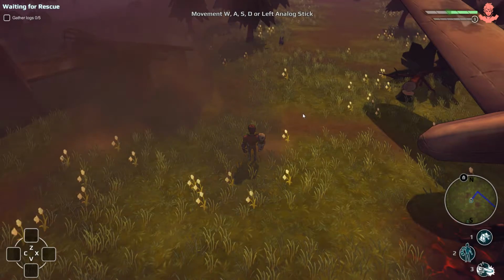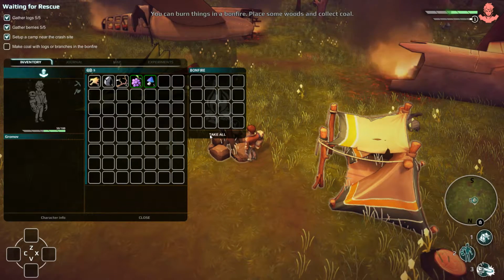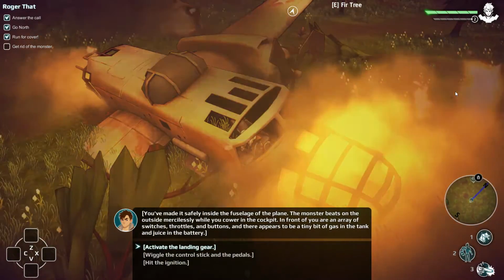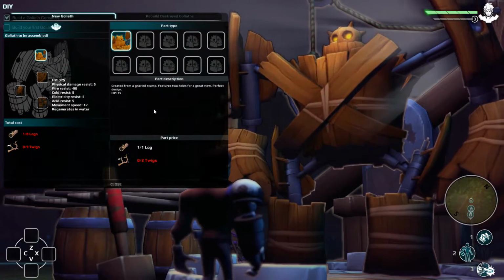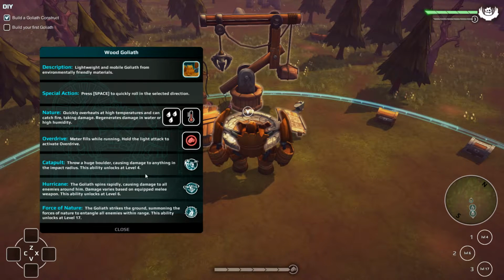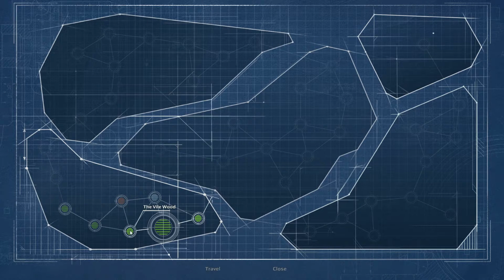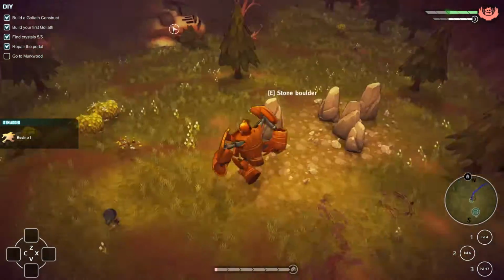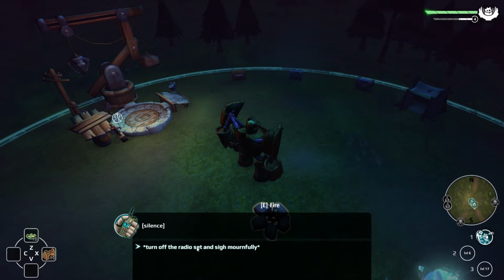Goliath - First Goliath - Let's Play Goliath / Gameplay - Part 1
Goliath Let's Play / Gameplay Part 1. In this episode, we begin our journey, starting with a crash landing. We build our first Goliath from wood and set out to find our co-pilot, but first, we kill a lot of spiders.

Goliath is an action, adventure, RPG set in an alien world full of giant creatures. You, Gromov, know how to construct Goliath's, giant robot/mech armor which you can use to even the odds. As you explore you meet different factions of people, complete quests to gain trust, and harvest resources to build ever better robots! You start the game with only the ability to build a wooden Goliath but you can uncover recipes to construct better versions as you explore the fragmented alien landscape. Join me for this walkthrough of the game!

The focus here is on video game reviews, impressions, and walkthroughs. Especially, but not exclusively, indie titles.

Twitter - for announcements of videos and live streams.
Instagram - random photos I take, often around Portsmouth, NH.